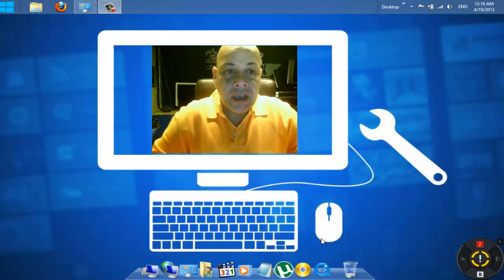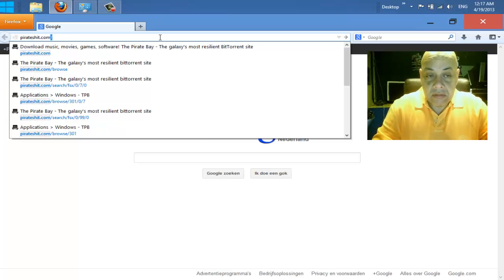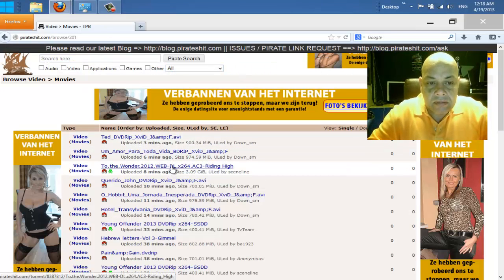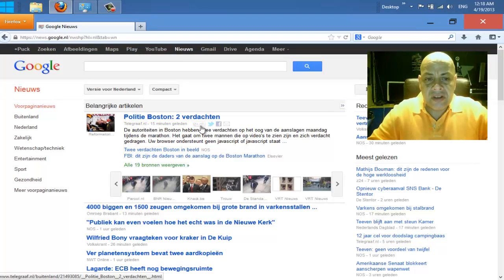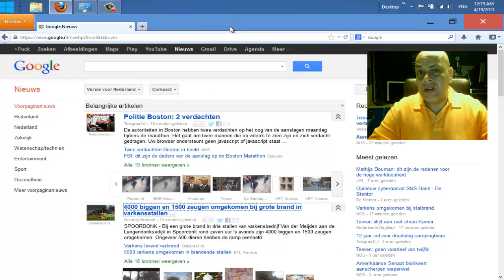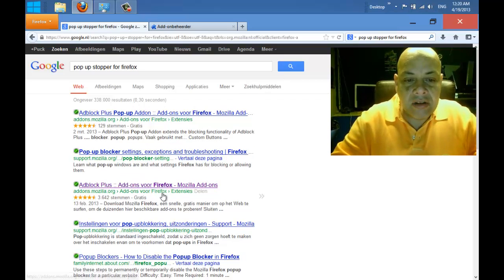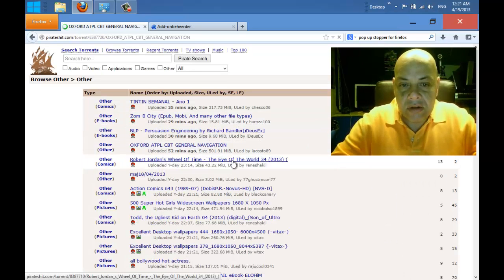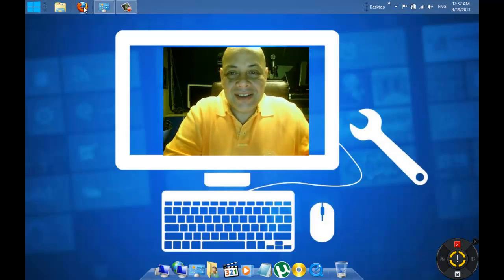How to get rid of them anoying ad Banners -EASY Plugin for FIREFOX ..2013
Don't you dislike it , when you browse one of your favorite sites , and some voice start to speak out of nuthing scaring the hell out of you , or many pages open out of nuthing , sucking the processor empty making browsing the internet a living hell..just like way back in the 90ties , oh boy , every site spammed everyone it was really anoying..

But my friends your worries are over , and if you did not use it yet then get it now (Firefox) cause you will need it to install this plug in that will make your life much relaxter and no more accec to your cookies from unknown pirate sites.

Of course you can also use a third party software , but why would can run within the browser and in this video you will get info how to find and install the plug inn
with thanks to Adblock Plus Powered by Firefox

Have fun and happy browsing